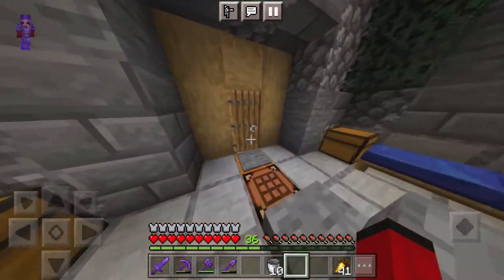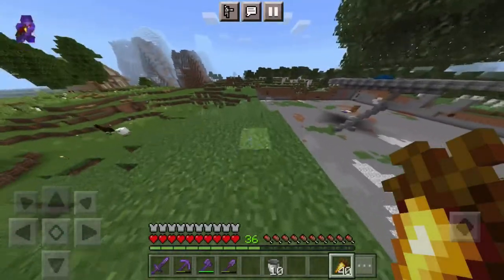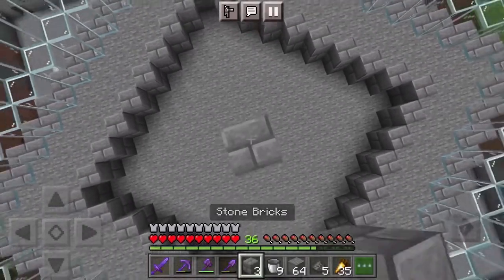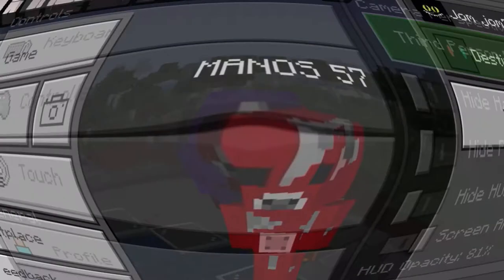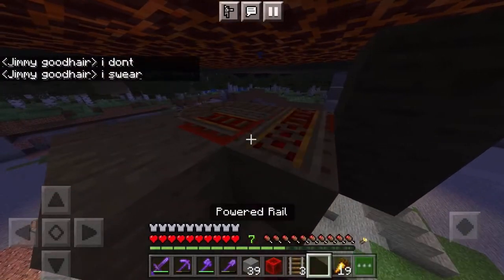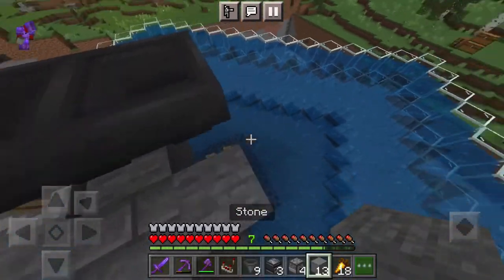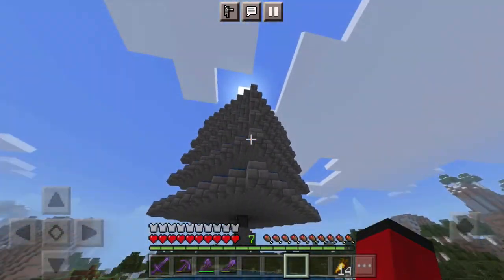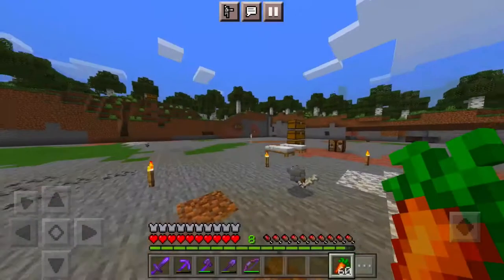Minecraft Multiplayer - The Creeper Farm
In this episode MANOS makes a creeper farm to start his new business.